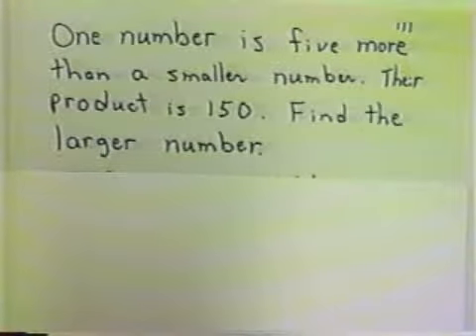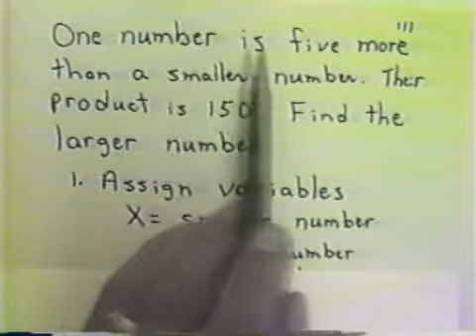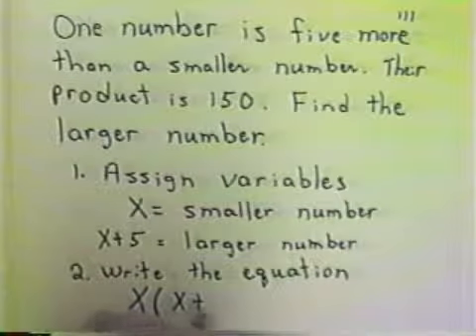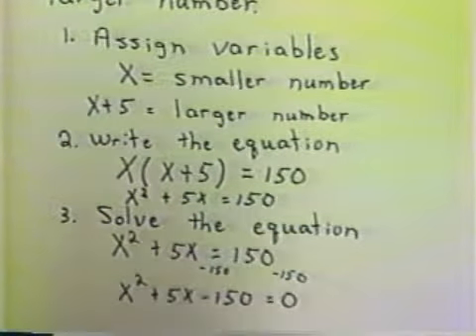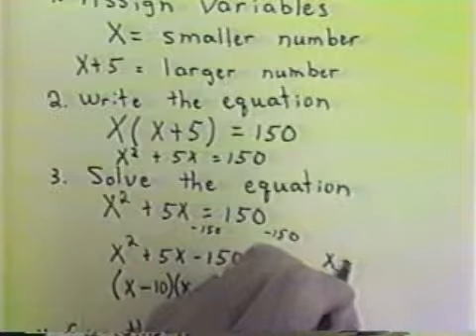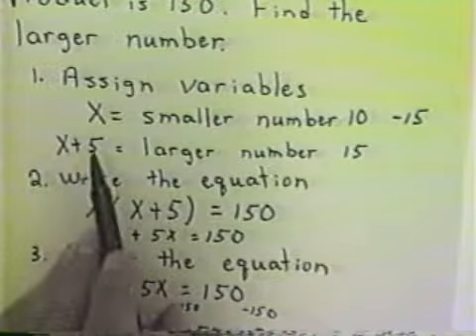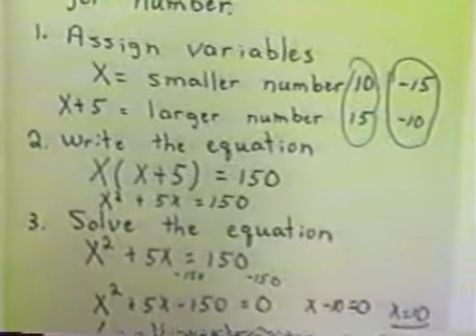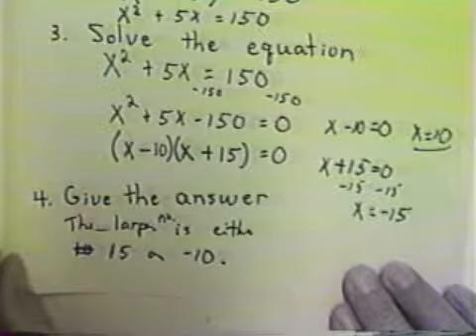Factoring: Solving Quadratic Equations by Factoring Pt4